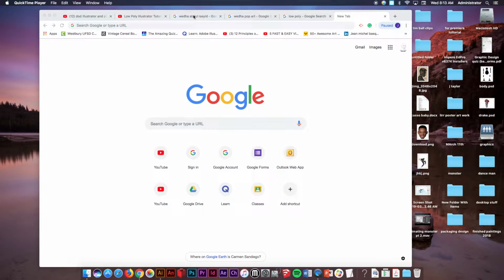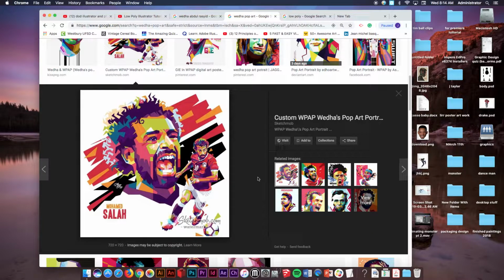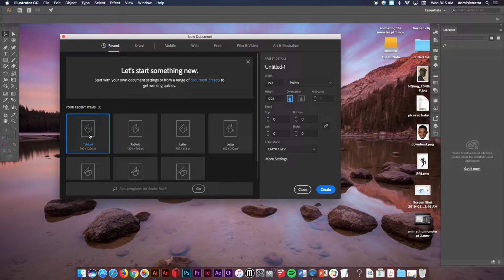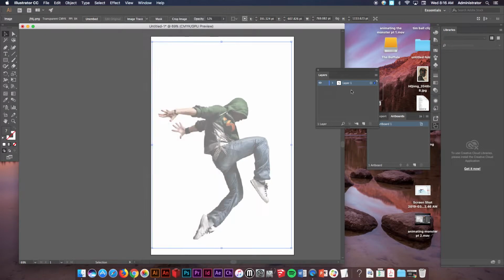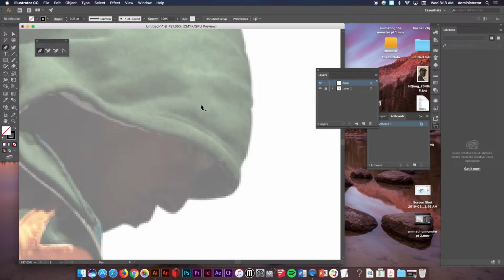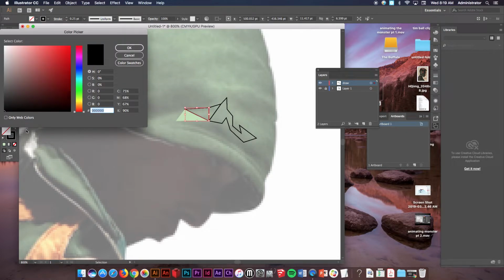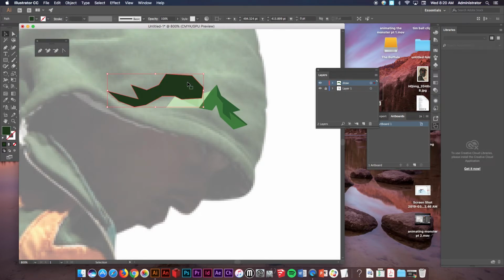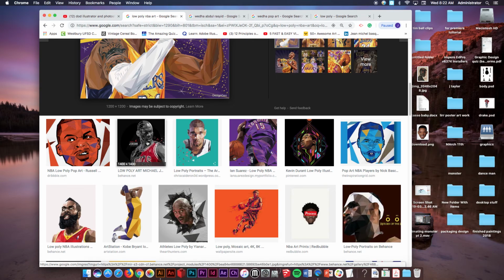Low poly pop art (wedha pop art)